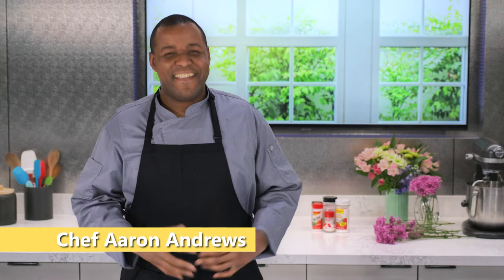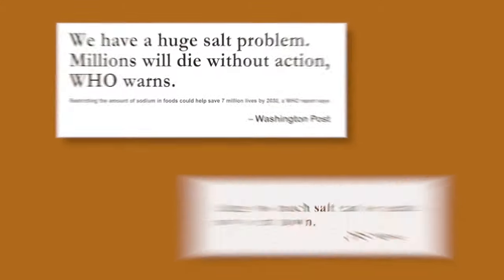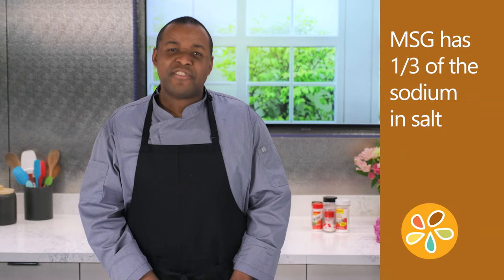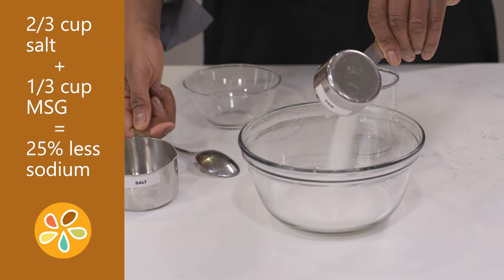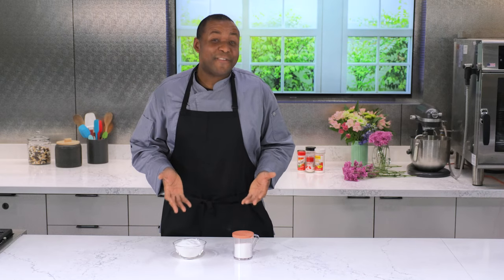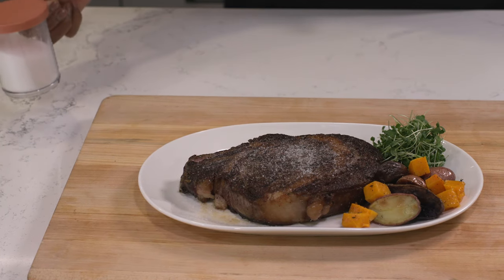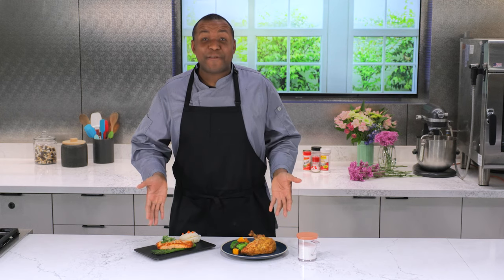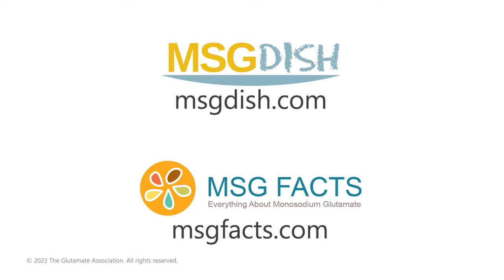Cooking with MSG Video Series, #5: Great Taste with Less Salt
Video #5 (of 5) in this "Cooking with MSG" series. For home cooks who want to reduce their dietary sodium or who cook for family members who need to watch their sodium (salt) levels.

Learn how MSG brings out great taste with less salt, to reduce sodium in your diet.

In this video series (5 videos) you’ll learn how and when to add MSG to everyday foods and get delicious results!

MSG is the purest form of umami (savory taste), and is easy to incorporate into cooking. By using MSG, you can bring out the umami flavor in foods, and even reduce dietary sodium without sacrificing taste.

● Where to Buy Umami Seasoning (MSG): MSG can be purchased online, and in many grocery stores and international food markets.